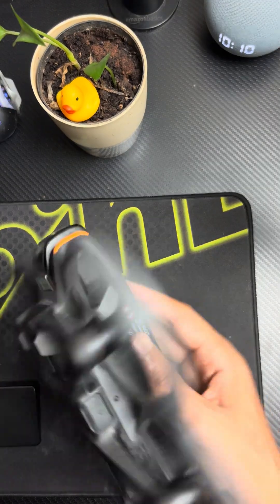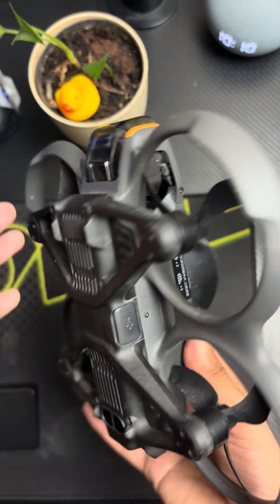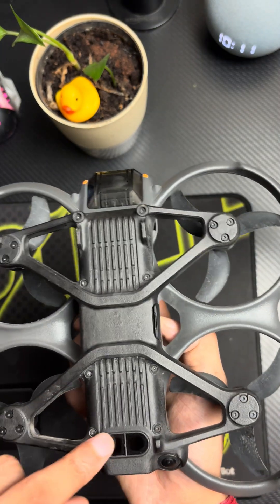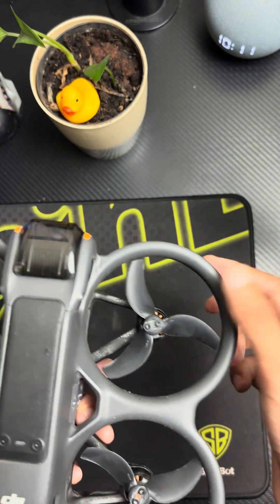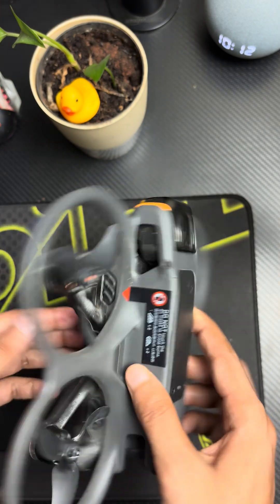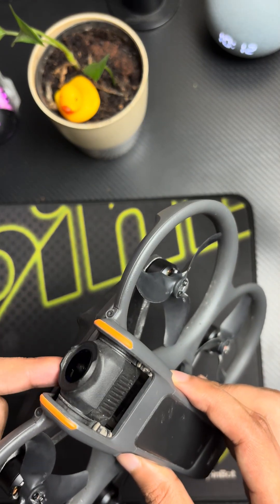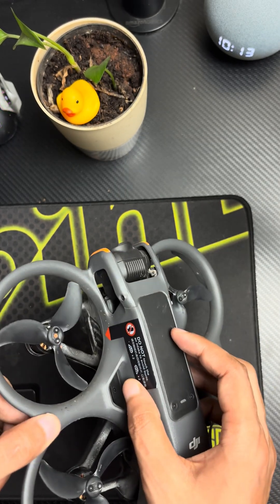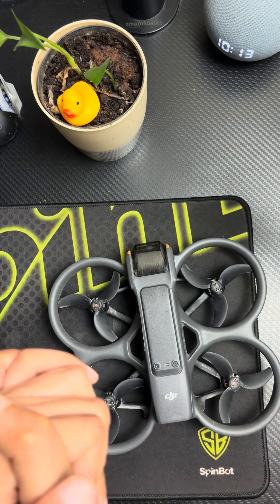DJI Avata 2 Drone details | My Experience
🎓 Welcome to Study Read Educate!

Explore 100% free tutorials on HTML, CSS, Python, JavaScript, Figma & more.

Thanks for being part of this learning journey! 😊